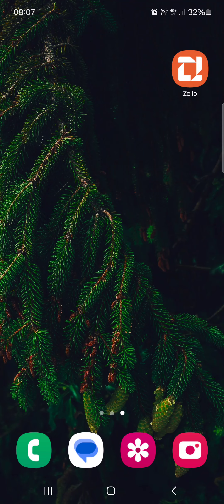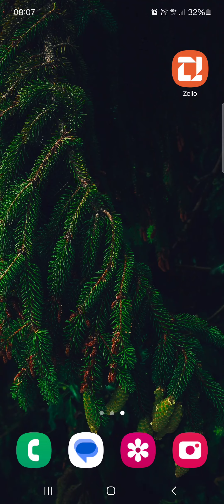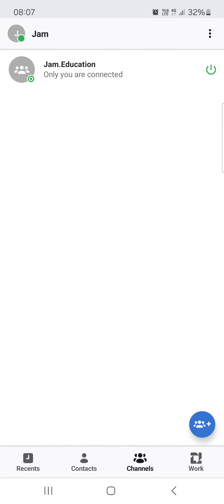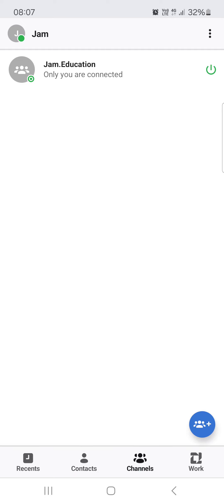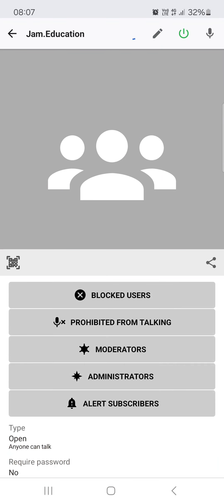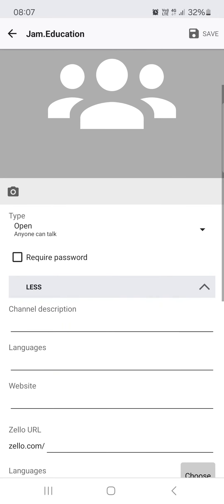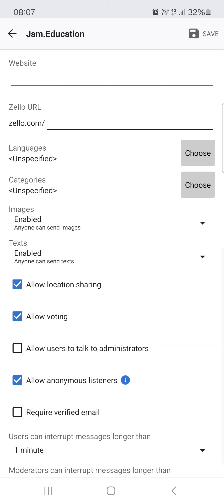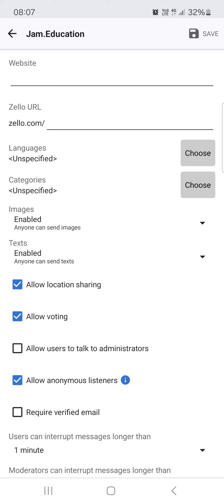How To Allow Voting On Zello?